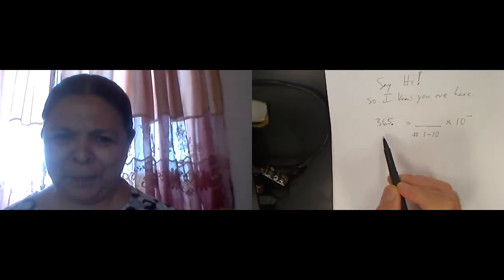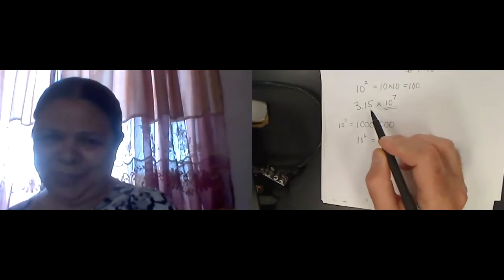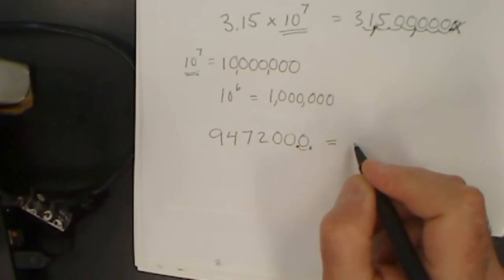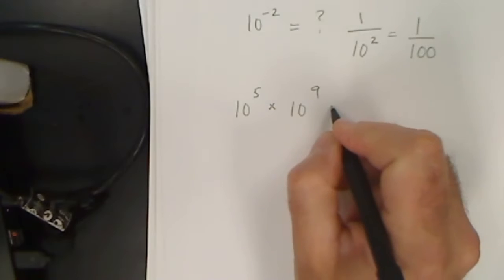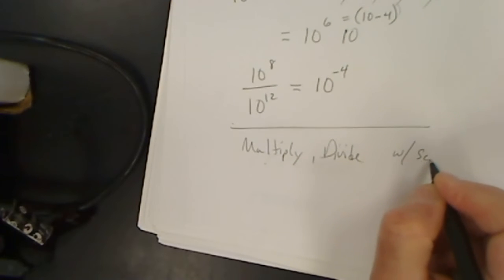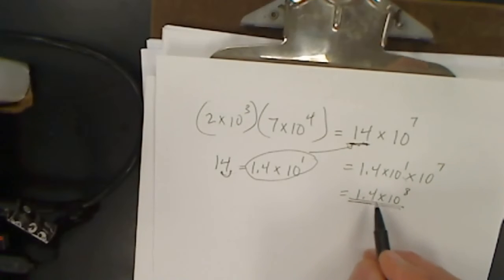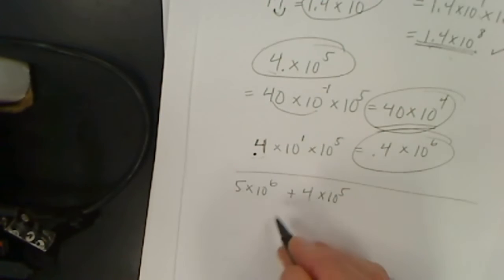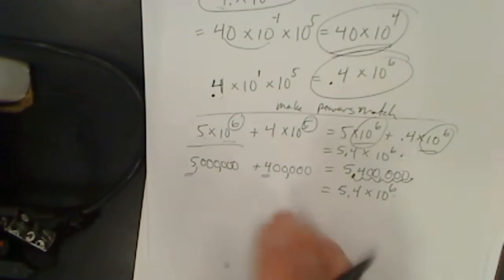Sean's Office Hours 5/19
Mainly a discussion of scientific notation.